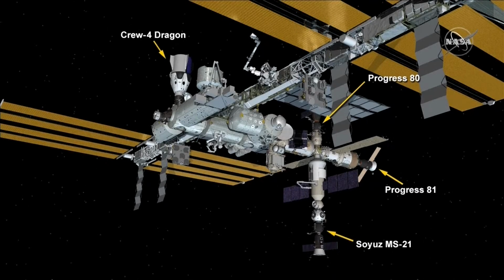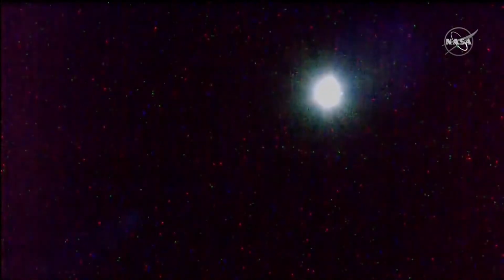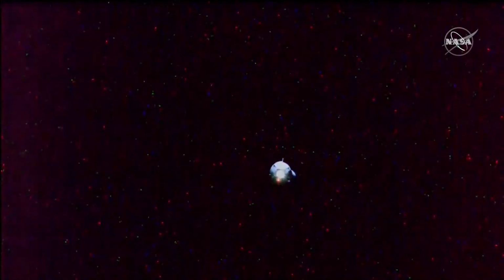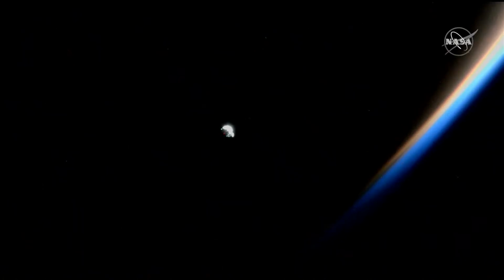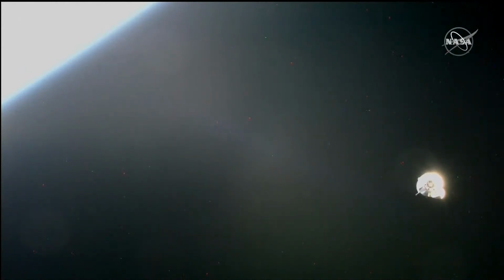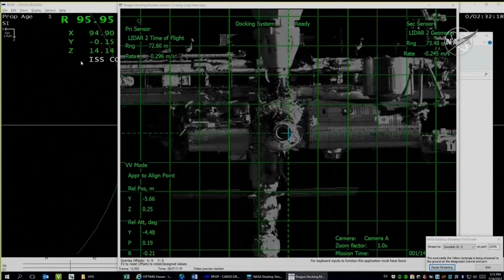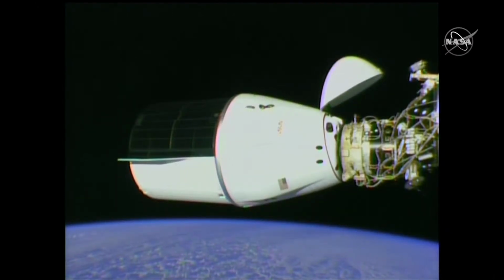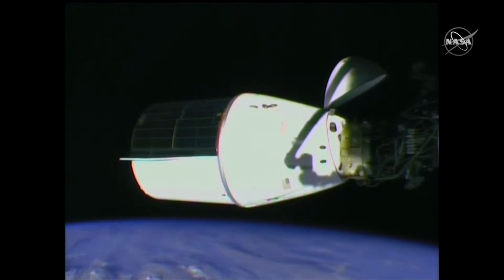LIVE: SpaceX Dragon cargo craft arrives at the ISS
A SpaceX Dragon cargo craft arrives at the International Space Station carrying scientific research and technology